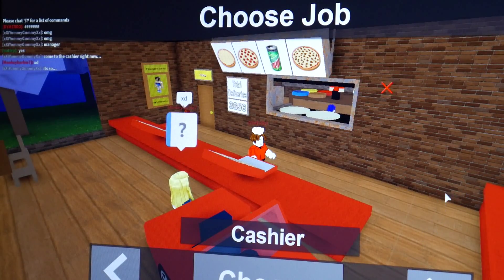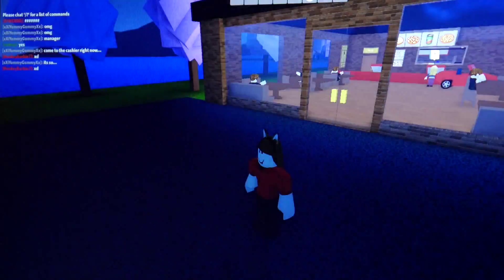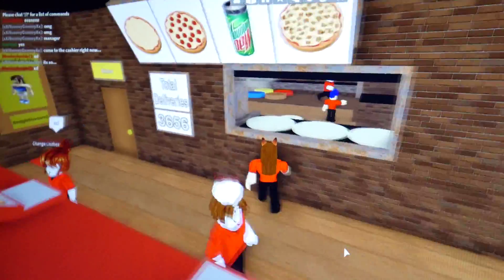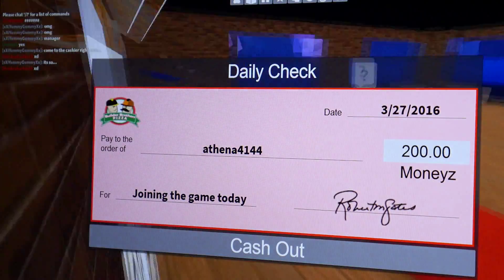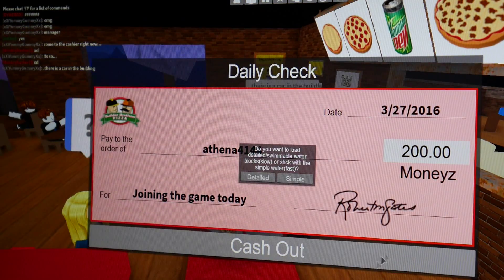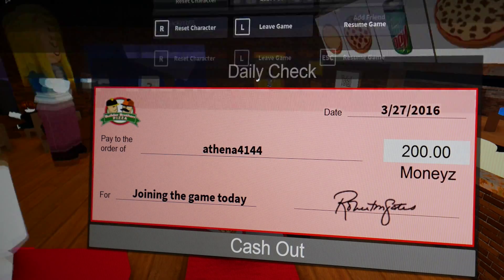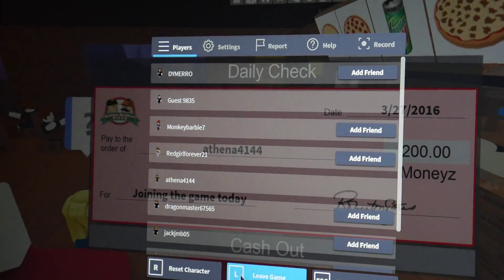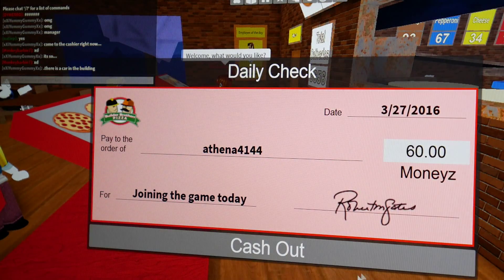work at a pizza place money glitch 2016 CLOSED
in this video i am going to show you a glitch also no hacks are involved.It may not work on some devices.